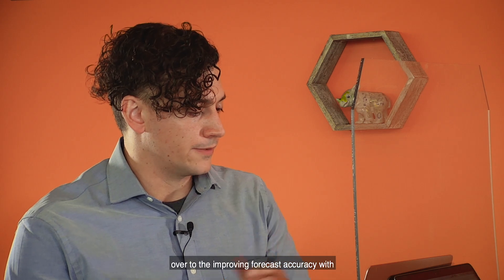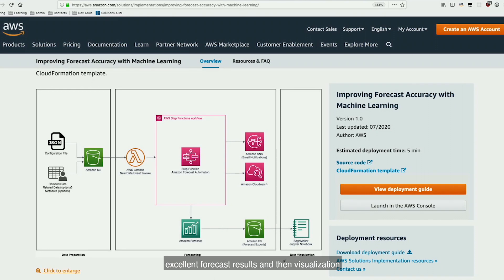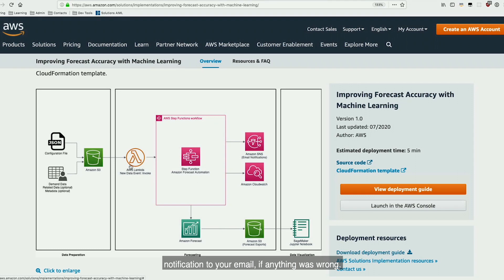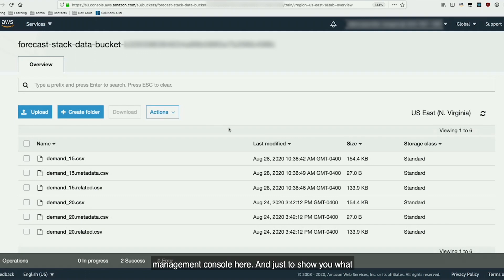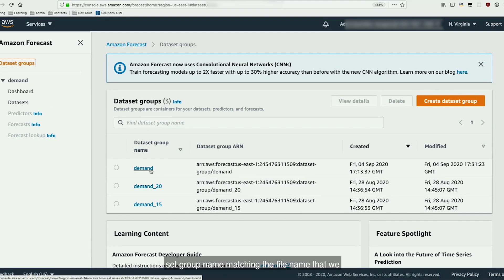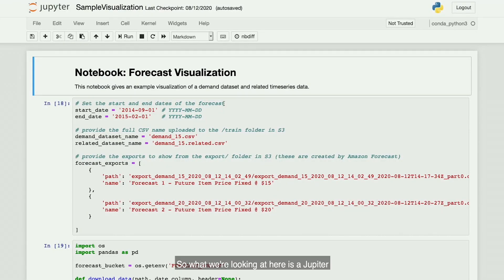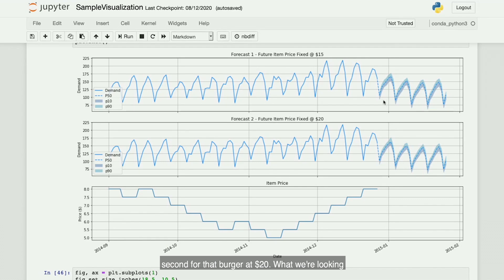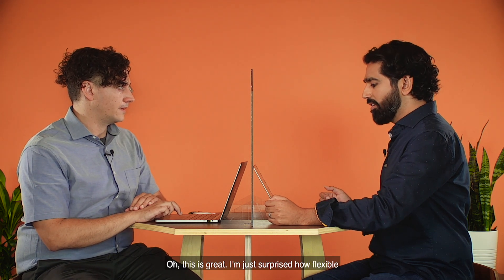Solving with AWS Solutions: Improving Forecast Accuracy with Machine Learning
Improving Forecast Accuracy with Machine Learning provides an automated pipeline for generating, testing, and comparing Amazon Forecast predictors and forecasts—allowing developers and data scientists to bring models to production by generating, testing, comparing, and iterating on Amazon Forecast forecasts.